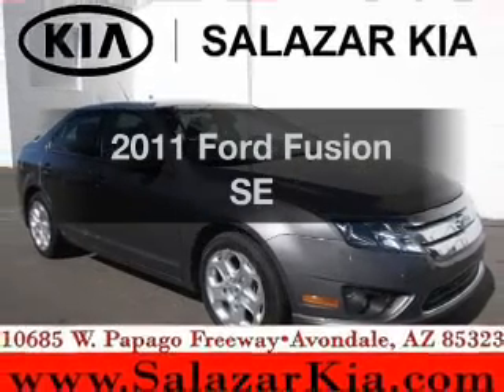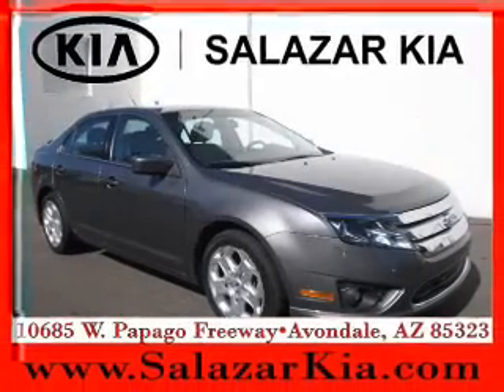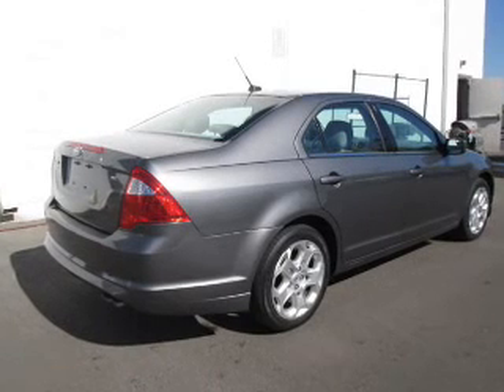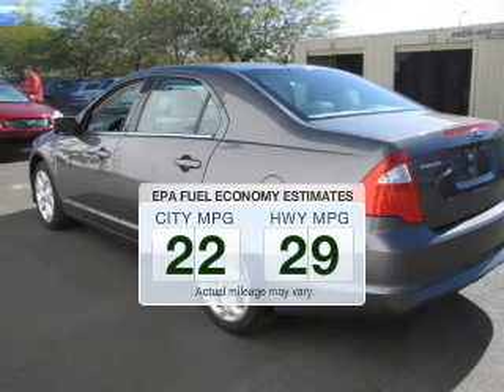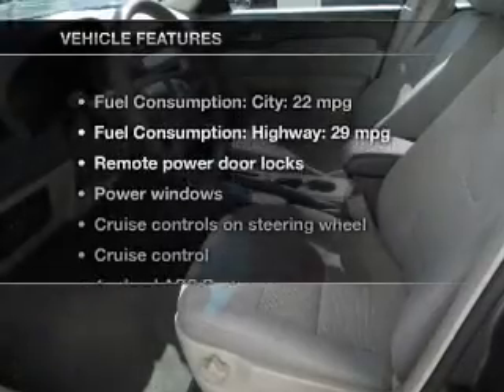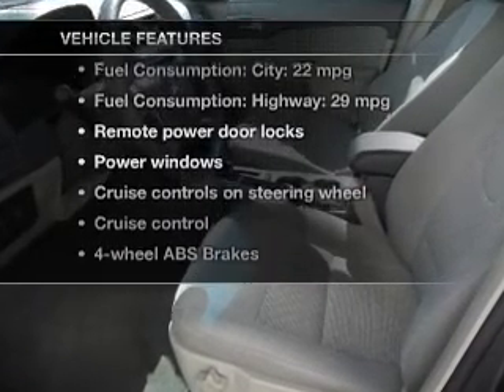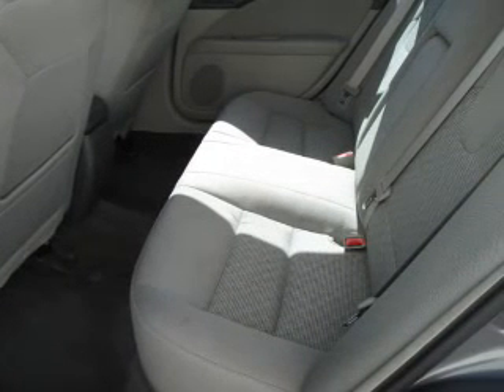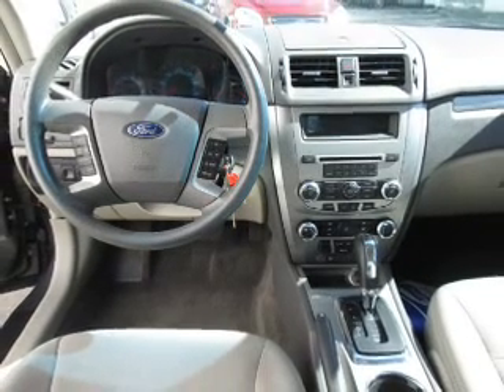2011 Ford Fusion - Avondale AZ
Phone:
Year: 2011
Make: Ford
Model: Fusion
Trim: SE
Engine: 2.5 liter inline 4 cylinder 16 valve MPFI DOHC
Transmission: Automatic
Color: Charcoal
Mileage: 47914
Address:
10555 W Papago Freeway